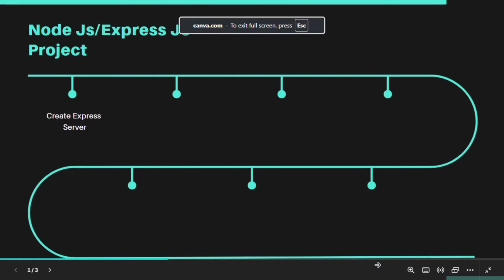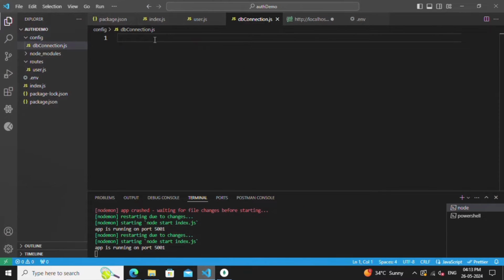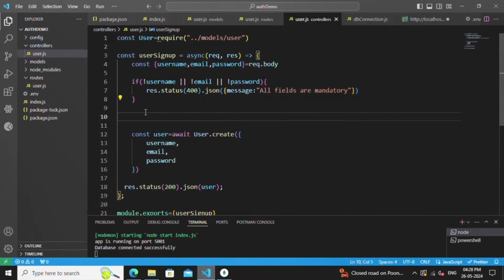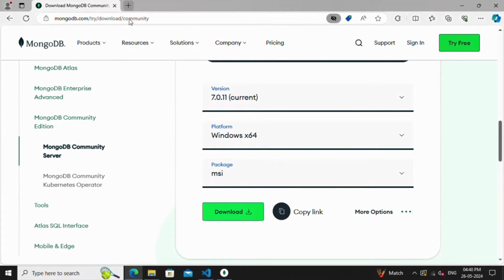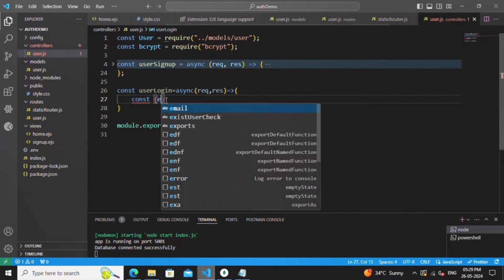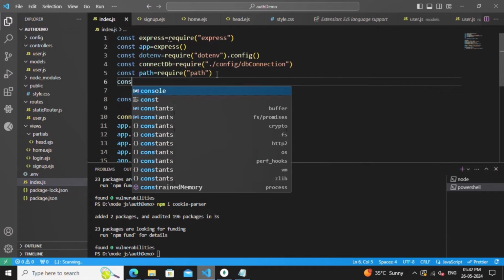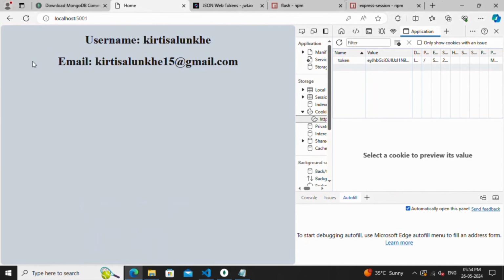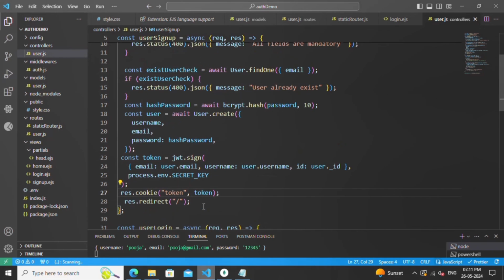User Authentication in node js | MongoDB | EJS template engine | JWT Token,Flash messages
In this video, I show how to build an authentication app in Node.js. You will learn how to create an Express.js server, set up MongoDB, use JWT tokens for authentication, hash passwords, use cookies, implement the EJS template engine to create HTML templates, and use flash messages to render pop-up messages.